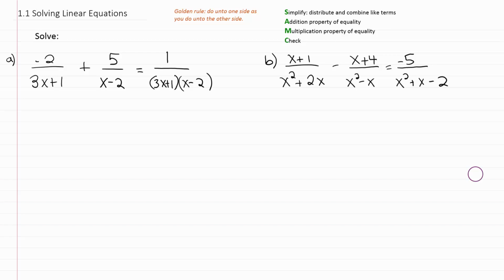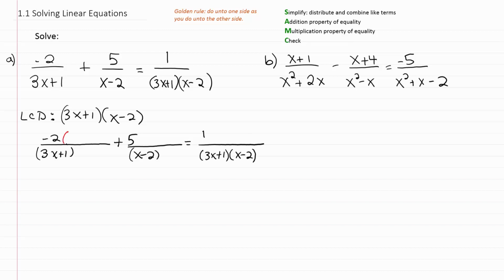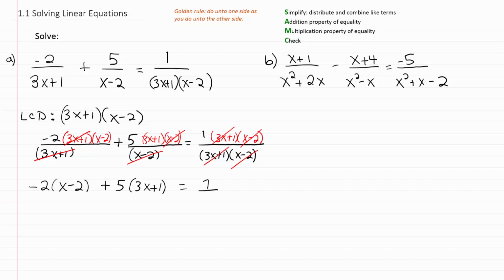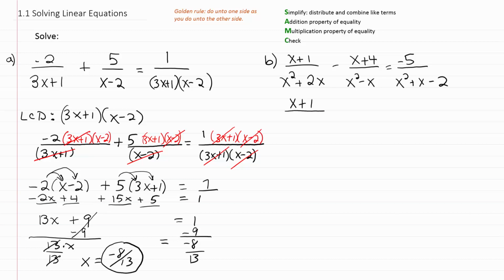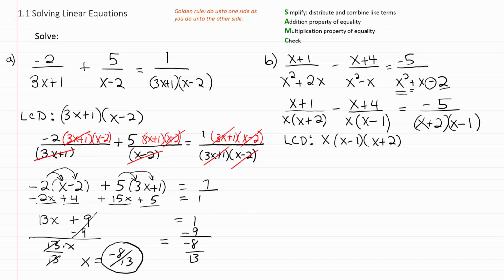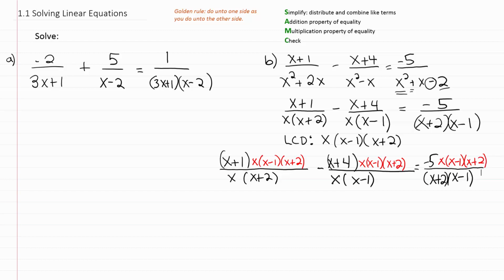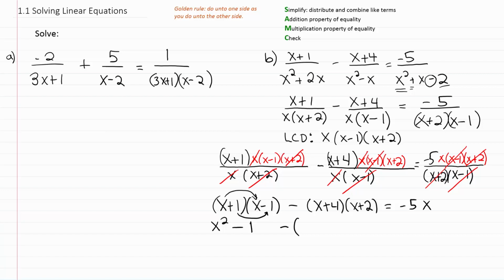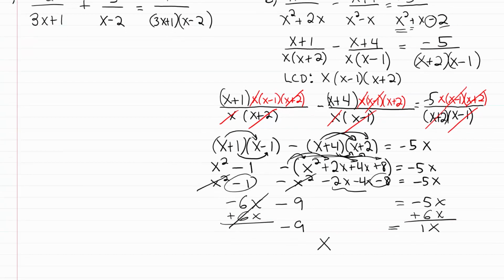Algebra Videos: Solving Linear Equations p4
Chapter 1 Solving Equations and Inequalities, Section 1.1 Solving Linear Equations p4